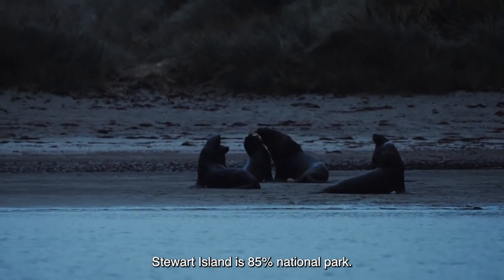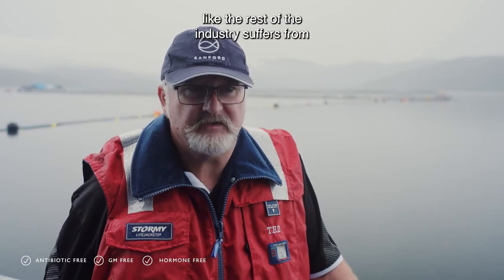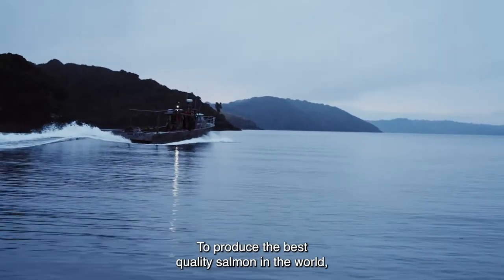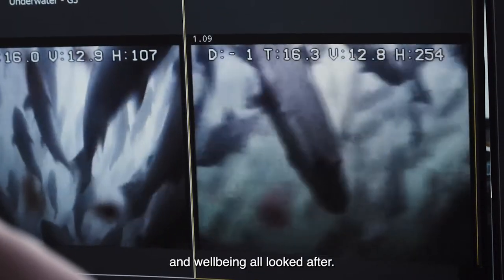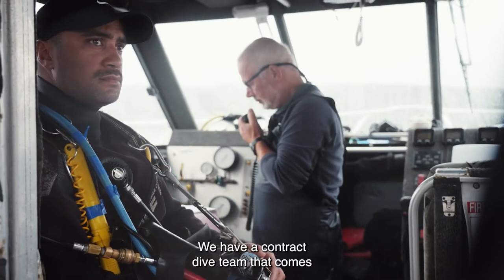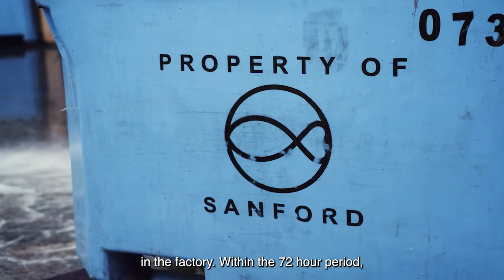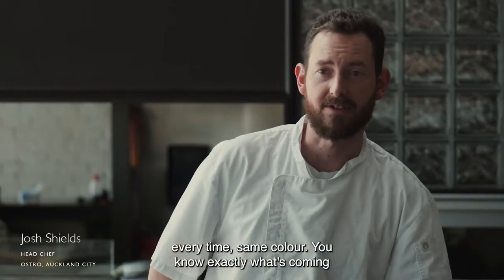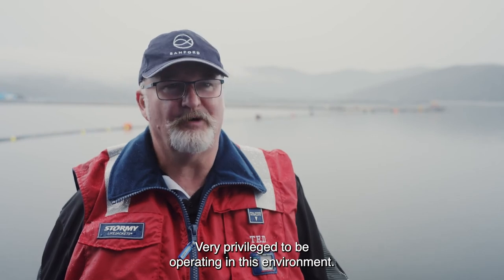A Look Inside Our Salmon Farm – Sanford and Big Glory Bay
We’d like to invite you to take a virtual tour of the Sanford and Big Glory Bay salmon farm.  Big Glory Bay is the place that lends its name to our top quality salmon, grown in the pristine coastal waters of Stewart Island.  We’re proud of all the fantastic people at Sanford and all our beautiful seafood but we have to admit, this salmon really is incredible.  Take a few relaxing minutes to look at the how, what, where and who of the Big Glory Bay team.